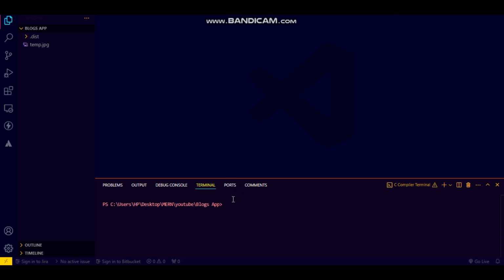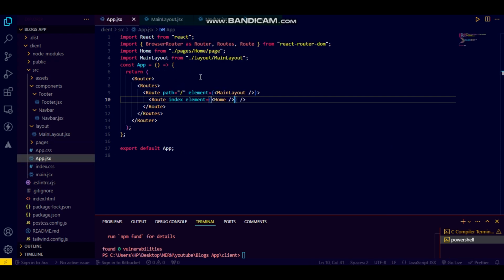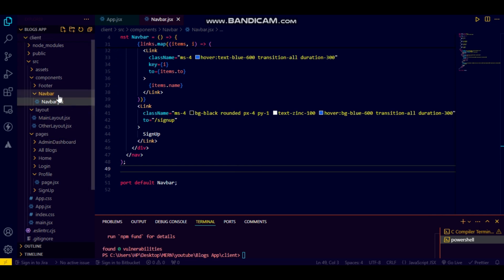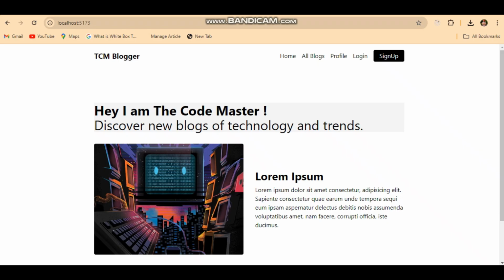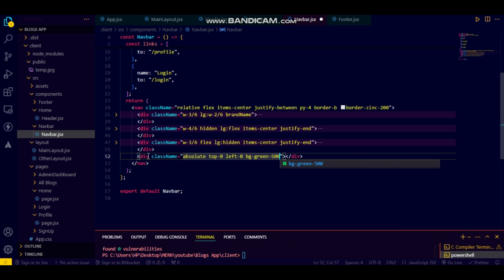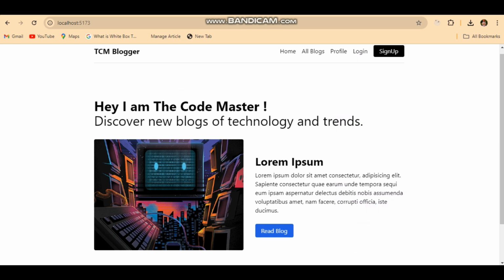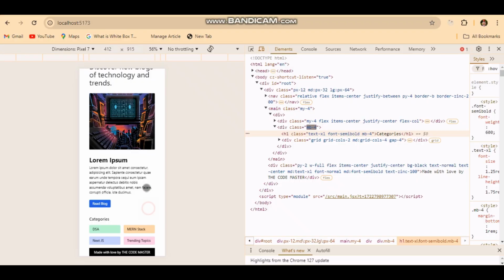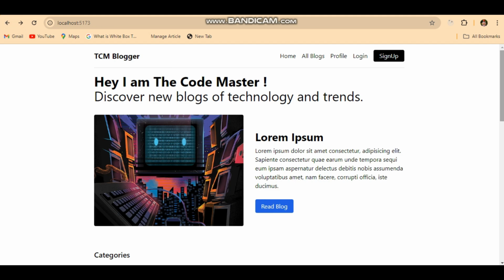Home Page UI Design React JS Tailwind CSS | Blogs MERN App - The Code Master